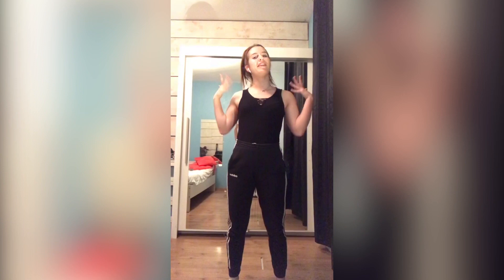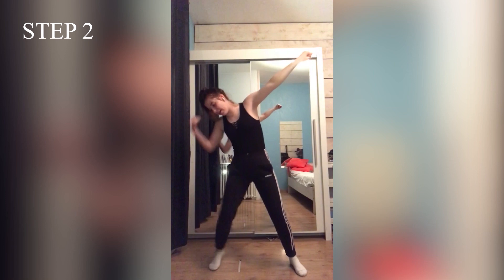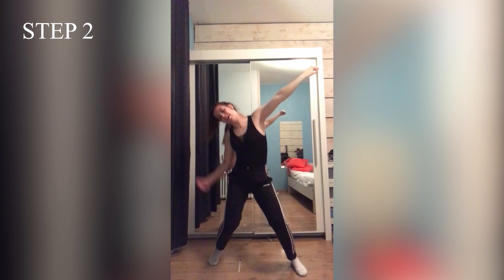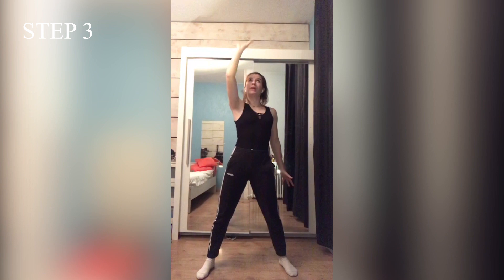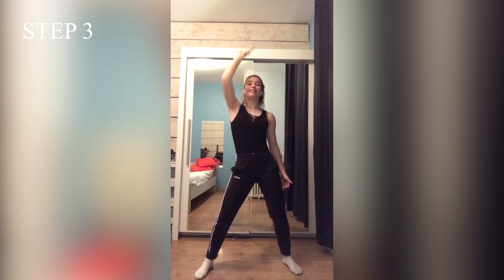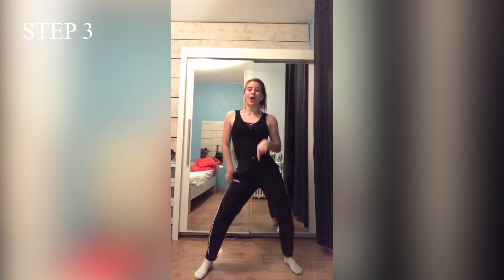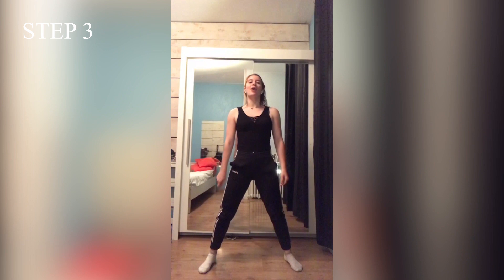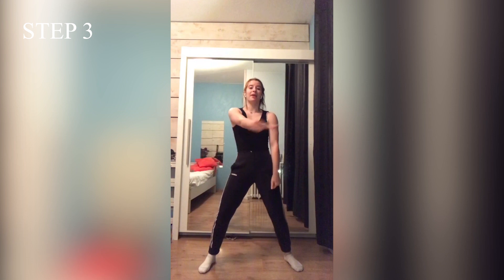🔴 𝗟𝗘𝗦 𝗧𝗨𝗧𝗢𝗦 𝗗𝗔𝗡𝗦𝟲𝗧 // DANCEHALL avec MARIE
▶️ Durant la période confinement, nous avons lancé cette websérie de tutoriels danse avec nos professeurs, pour que chacun puisse continuer à danser et apprendre depuis chez lui.

🎵 « 𝗕𝗶𝗴 𝗺𝗮𝗻 𝘁𝗵𝗶𝗻𝗴 » - 𝗟𝗜𝗠𝗜𝗧𝗟𝗘𝗦𝗦 & 𝗗𝗜𝗘𝗦𝗘𝗟